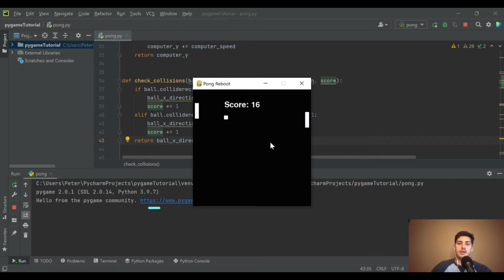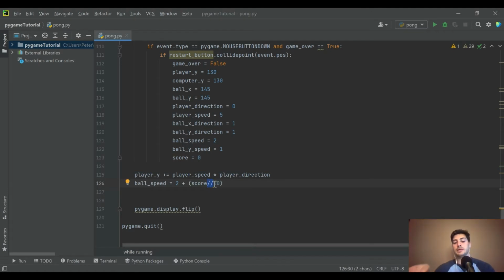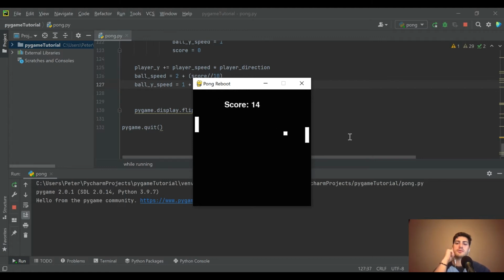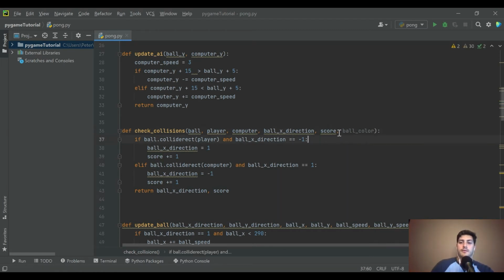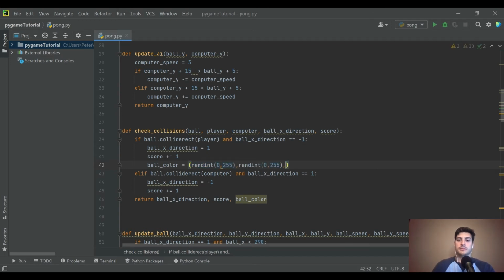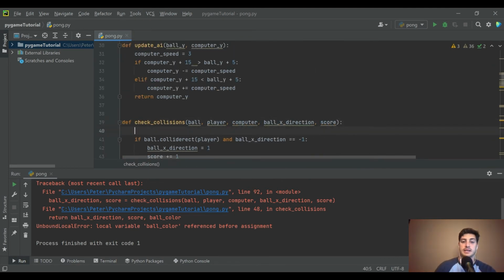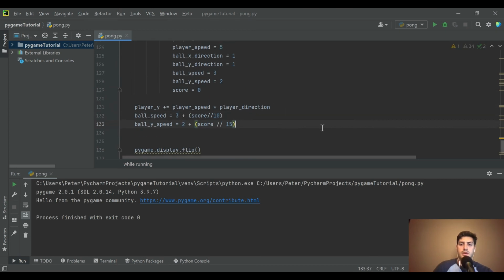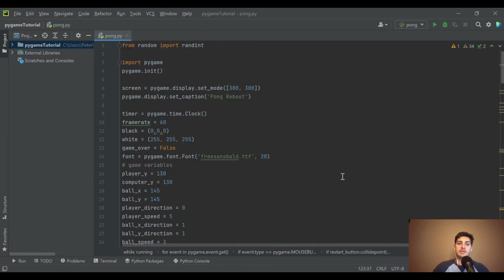Pong in Python! Part 5 - Changing Colors and Progressive Difficulty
This video is part five in a five part series rebuilding the classic video game PONG from start to finish using Python and Pygame! This series covers everything from absolute scratch to a fully functioning game start to finish and includes tips and ideas for creating some customization and potentially an even more advanced version of the game!

In episode one we define the game board size, draw the rectangles to act as the player and the computer paddles, then draw the ball onto the screen, and write the programming for the player to move up and down with keyboard keys!

In episode two of the series we write the code for AI movement of the opposing paddle as well as handle the ball's movement to bounce off of walls using collision detection and setting speeds to vary the difficulty and ability of your opponent!

In episode three of the series we create actual collision detection between the ball and the player and computer's paddles and make the ball bounce the opposite direction on collision but then if it hits the left or right walls we create the code for game over tracking!

Episode four of the series handles restarting the game after game over conditions have been met, and resetting everything on the board back to starting positions, as well as tracking score during the game based on how many times the ball has ricocheted!

Episode five is the final part of the series and handles code for a color changing ball that randomly picks a color to change to every bounce, as well as incrementing the speed to increase as the scores get higher so the game gets progressively more difficult as it goes on!

This entire series is meant to help with general python skills as well as be a fun game building exercise. We cover drawing buttons, labels, text and all kinds of widgets and shapes into the Pygame GUI, defining player controls from clicking the mouse or exit button to typing specific keystrokes!

If you found this useful be sure to check out the channel for a ton of additional python and coding tutorials and practice!